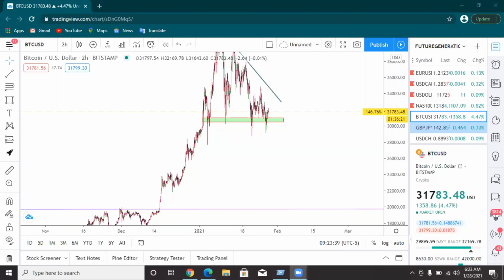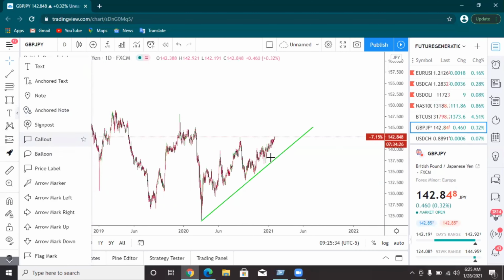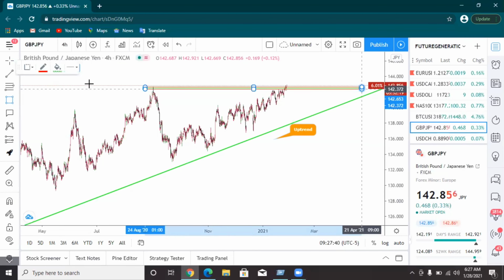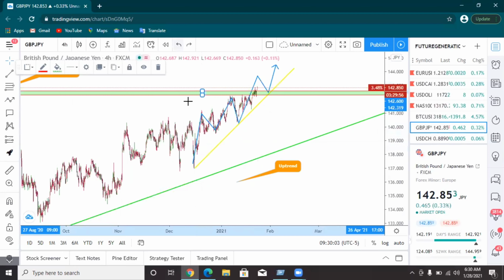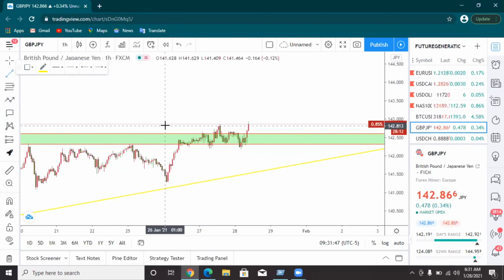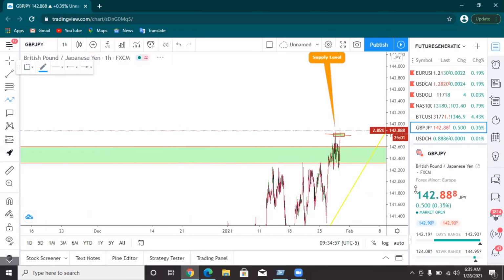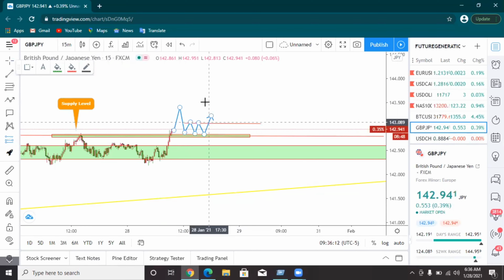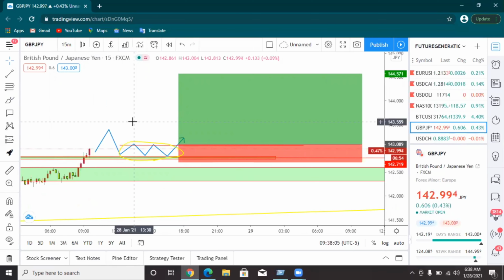📈How To Do Technical Analysis For Stocks And Forex (Presented By FutureGeneration)📈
Basic overview of how to use technical analysis to execute your trades and get better understanding of markets.